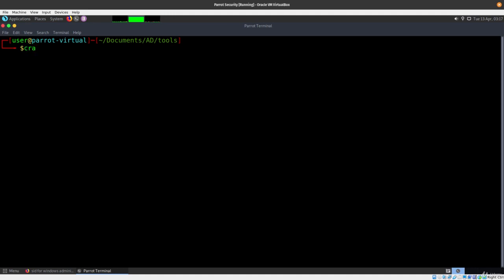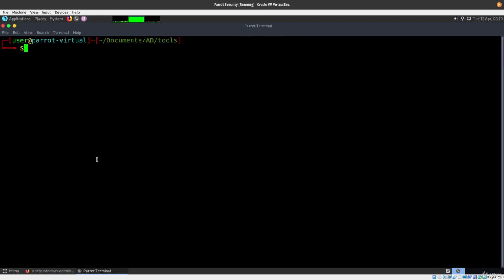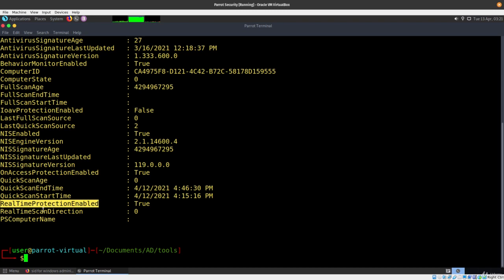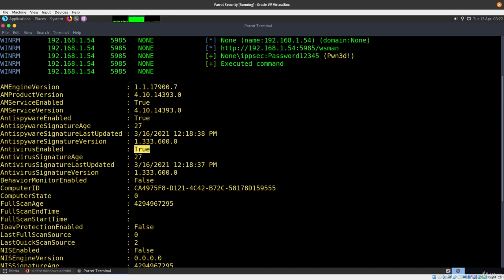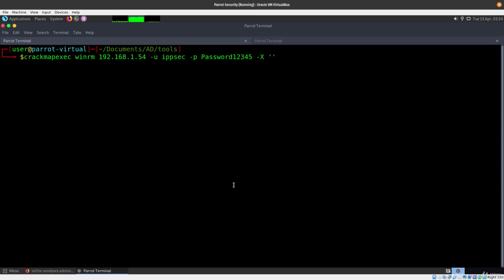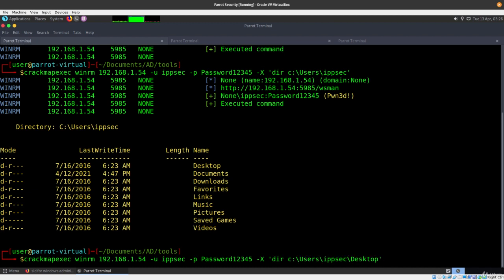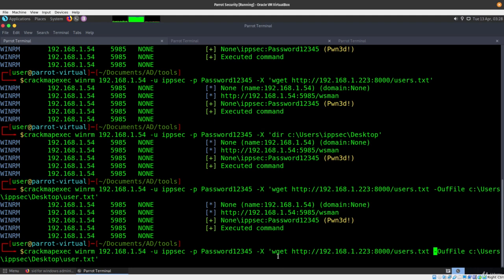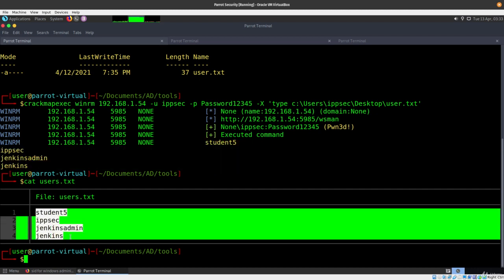14 - SwisArmy - CrackMapExec [ Command Execution ]